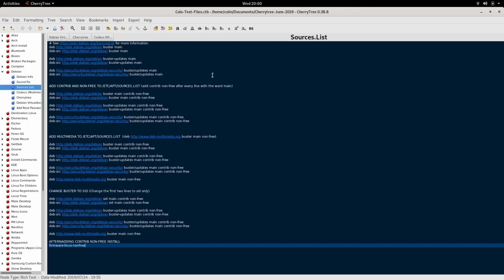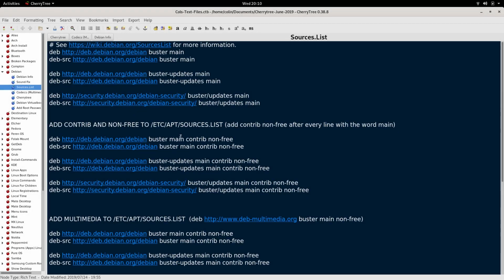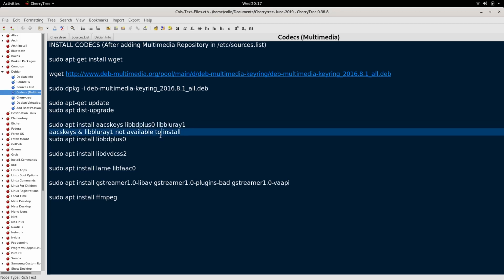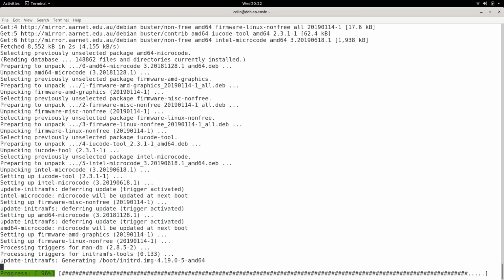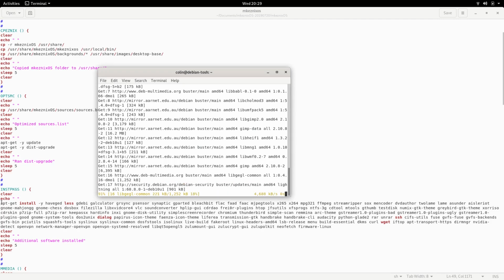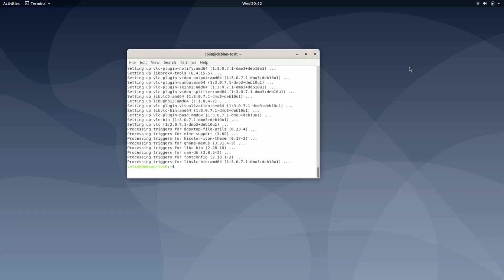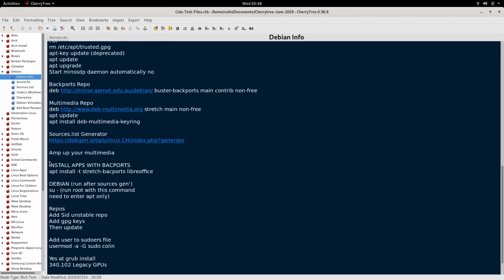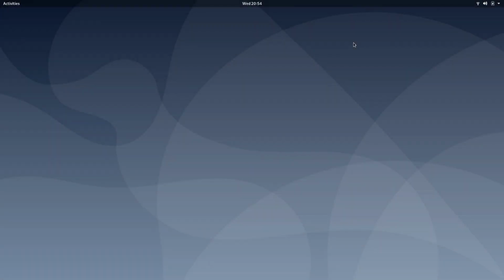Debian 10 Buster Post Install Manual Setup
In this video I will be setting up Debian 10 Buster post install, this time it will be done the manual way instead of using the mkeznixOS script which was shown in a previous video. This video gives you some knowledge and understanding on how to set things up without running a script, your Debian 10 will be complete with full support for most basic computing needs, unfortunately there is no Nvidia support offered in this video. The only issue encountered was not having the handbrake-gtk package installed which give the impression Handbrake was not installed and would also not launch. Hope you enjoy the video.

Add contrib non-free to sources.list
to run as root
su -
your password

If running with sudo don't forget to add it to the front of your commands

nano /etc/apt/sources.list

ADD CONTRIB AND NON-FREE TO /ETC/APT/SOURCES.LIST (add contrib non-free after every line with the word main)

deb buster main contrib non-free
deb-src buster main contrib non-free

deb buster-updates main contrib non-free
deb-src buster-updates main contrib non-free

INSTALL APPS WITH BACKPORTS
apt install -t buster-backports name-of-app

AFTER ADDING MULTIMEDIA
apt install wget

dpkg -i deb-multimedia-keyring_2016.8.1_all.deb

apt update

apt full-upgrade

AFTER FULL UPGRADE

apt install libdvdcss2

apt install lame libfaac0

apt install gstreamer1.0-libav gstreamer1.0-plugins-bad gstreamer1.0-vaapi

apt install ffmpeg

apt install firmware-linux-nonfree

ADD USER TO SUDO
usermod -a -G sudo username

Reboot

APPS INSTALLED DURING VIDEO
apt install thunderbird handbrake handbrake-gtk p7zip-full gimp vlc asunder

Awesome Wallpapers

Colin Brash